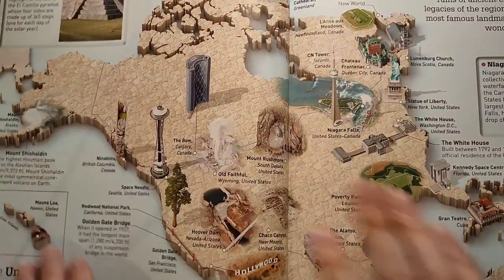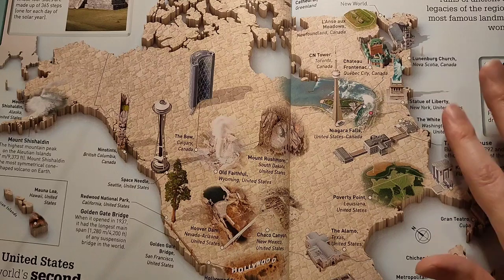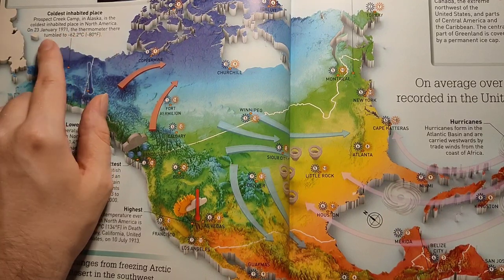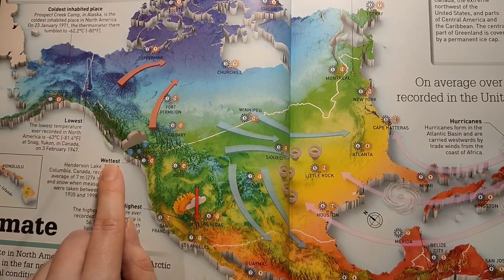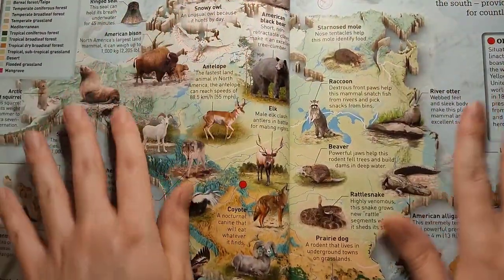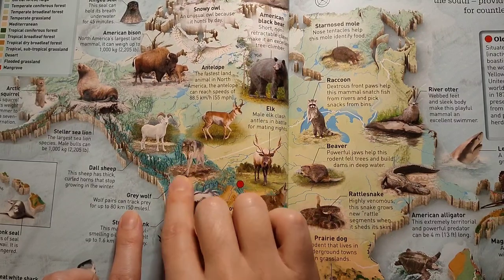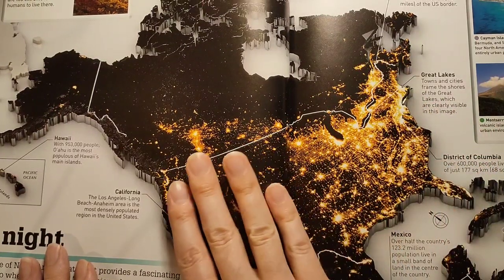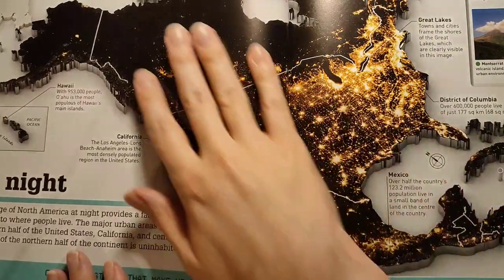ASMR map of USA, Canada & Mexico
In this ASMR video I look at a map of beautiful North America, including Canada, the USA and some Mexico. I also look at its main cities and places of interest, read facts about its wildlife, night sky and population. The video is calming and relaxing, hopefully helping you with sleep problems and insomnia. I hope you like this ASMR Geography video!